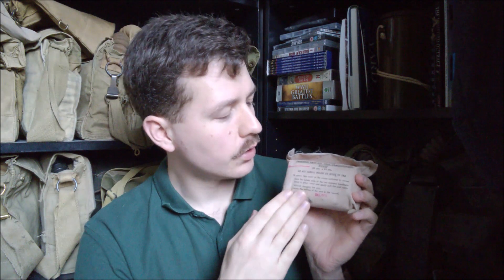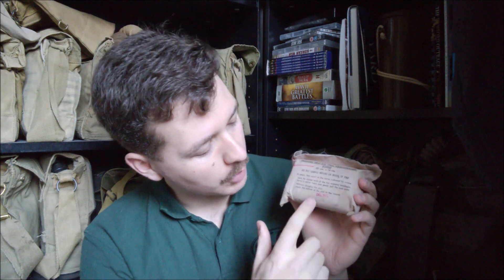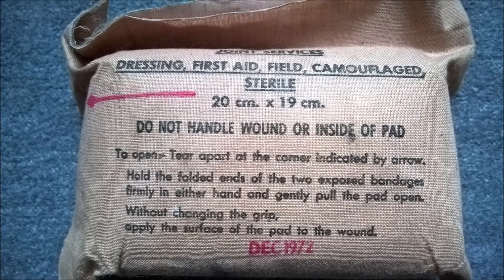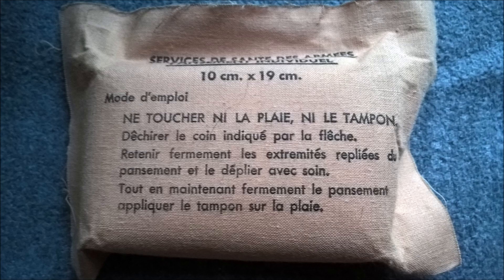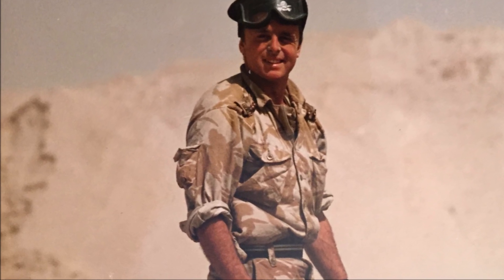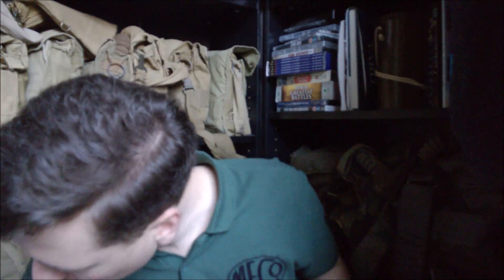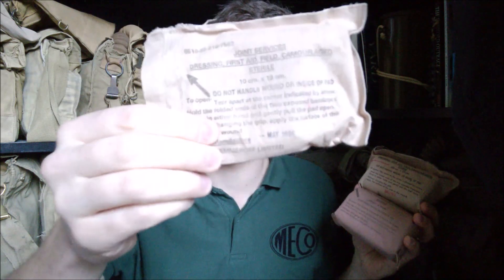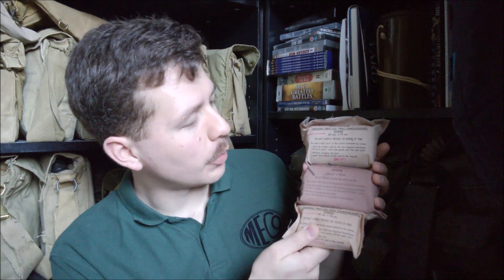British Joint Services Dressings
A look at the British Joint Services Dressing introduced in the 1970s and used through the end of the Cold War.